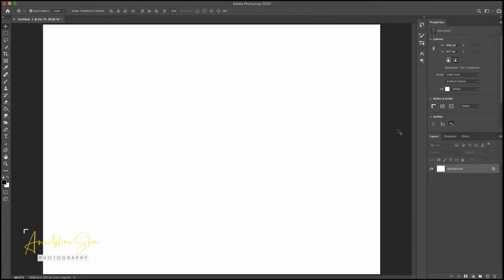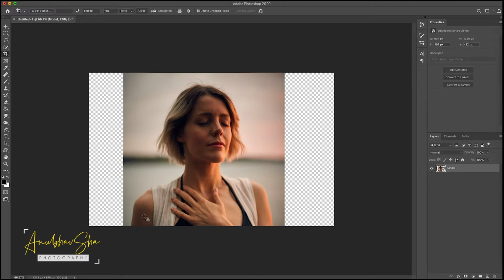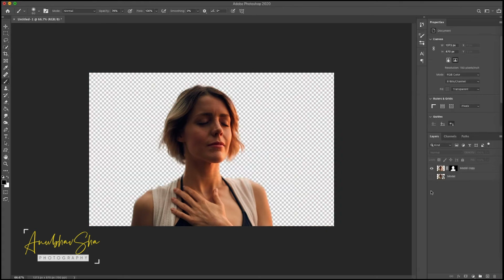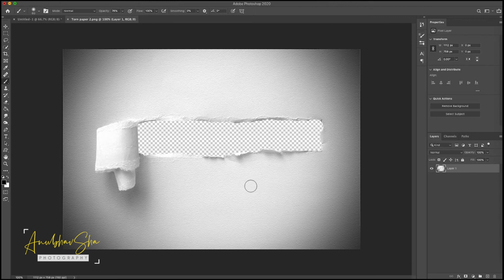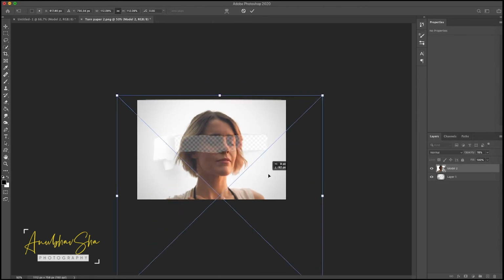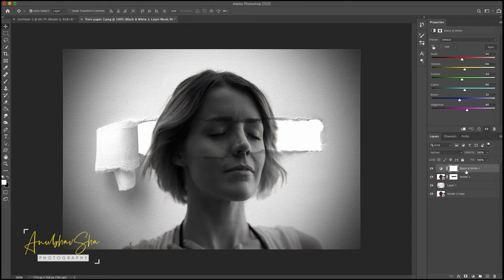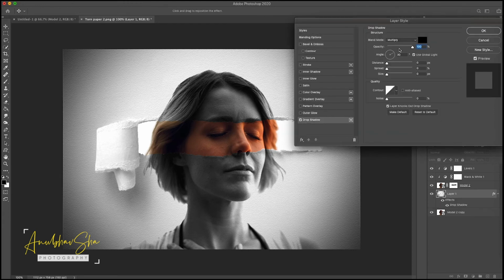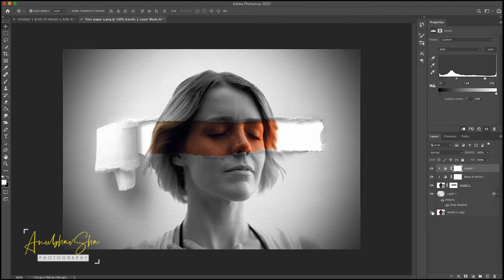Create amazing and easy Torn Paper effect in few minutes in Photoshop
Learn to create amazing and easy Torn Paper effect in few minutes in Photoshop and show to the world :)

New Sessions on every Wednesday and Sunday :)
Enjoy and Peace
Stay safe 💐

My Gears
Macbook: t.ly/5L2s
Logitech k480 Keyboard : t.ly/Wr5x
Logitech MX Master 2S : t.ly/drht
External Monitor: t.ly/Qrrq
Photoshop: t.ly/42T8

Special Links for you.